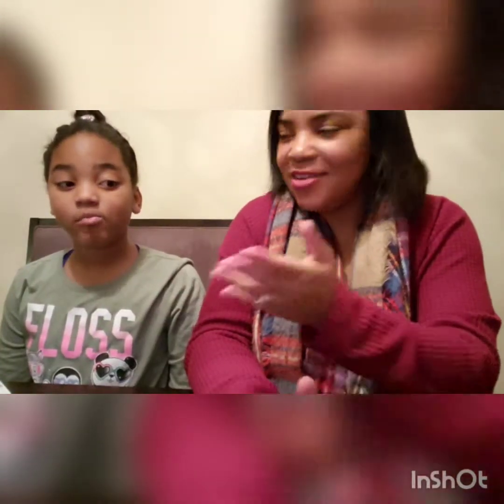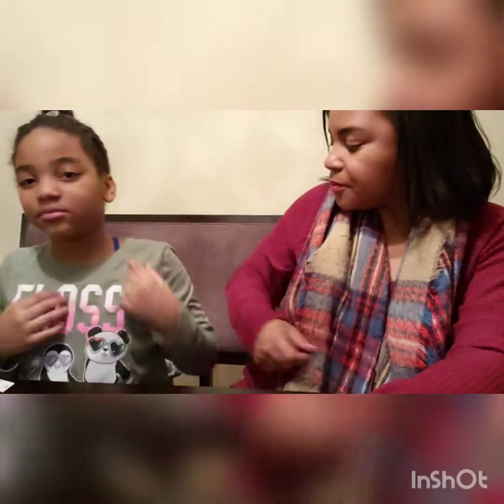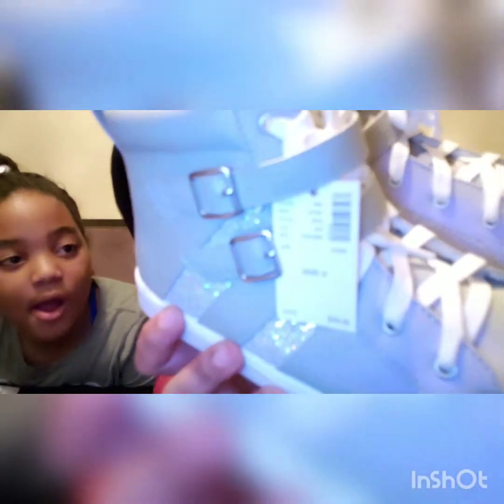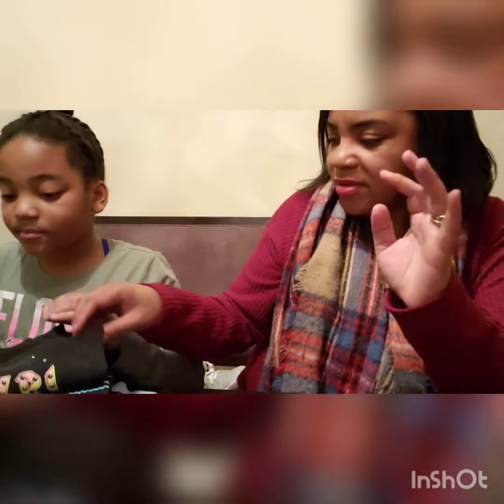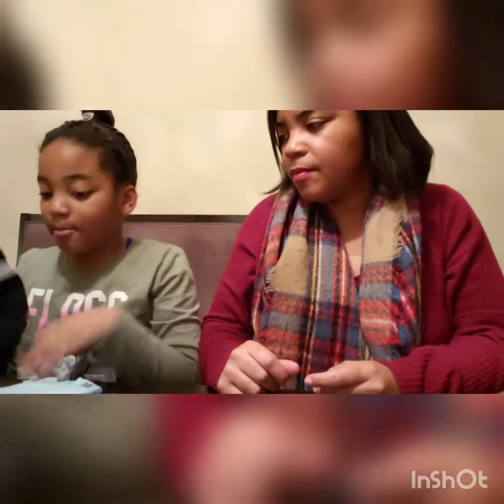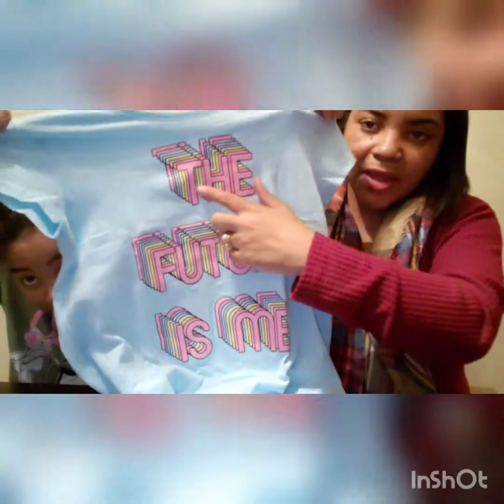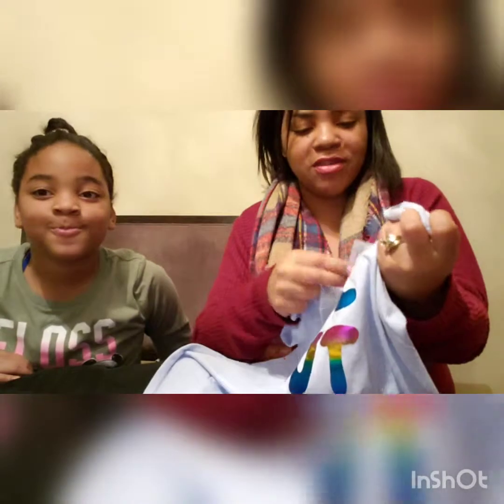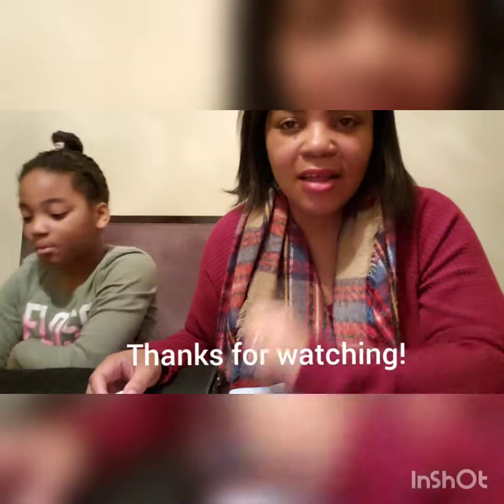Children's Place and Justice Summer Haul!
Hey y'all hey!! I got a jump on summer shopping and picked up a few things for my daughter. Want to see the deals I found?